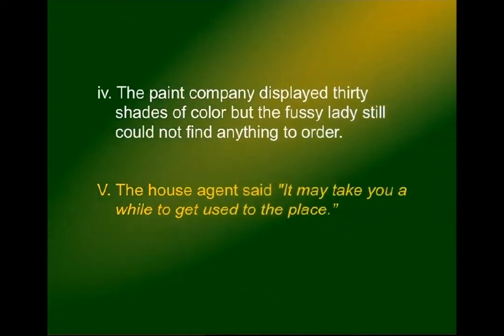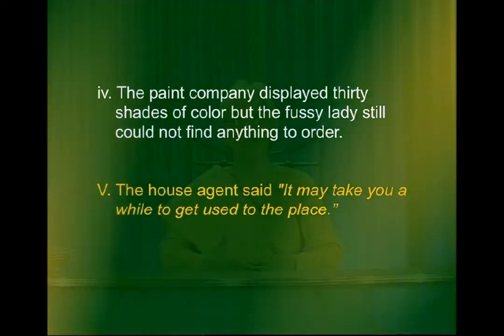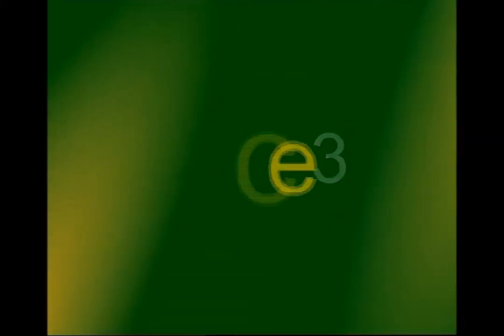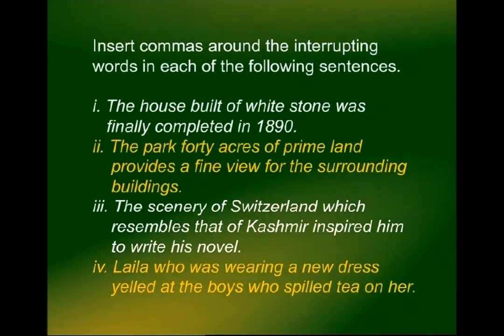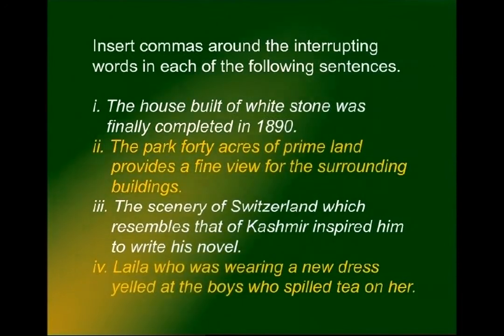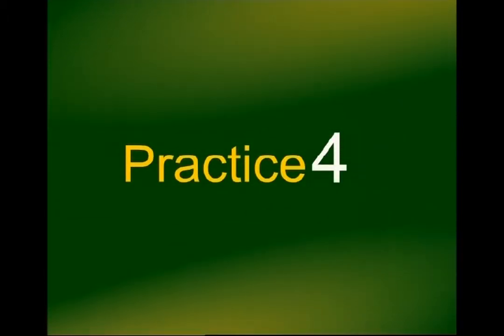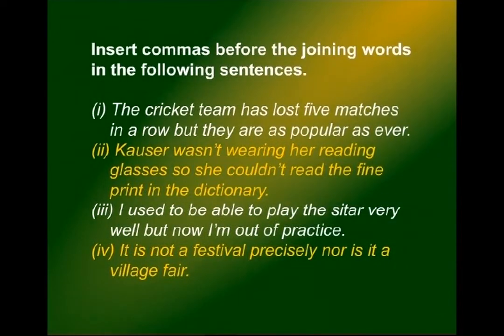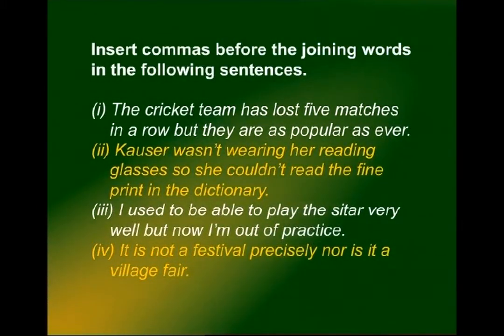Punctuation: Comma & Apostrophe | English Comprehension | ENG101_Lecture29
Lecture29 -  Punctuation: Comma & Apostrophe
by Prof. Dr. Surraya Shafi Mir